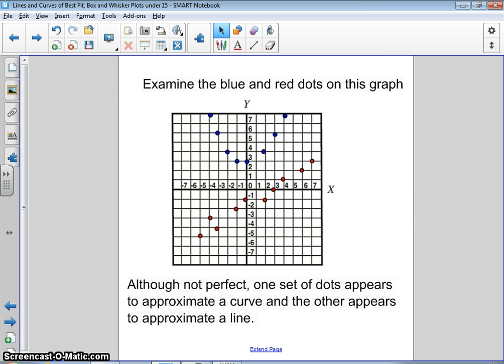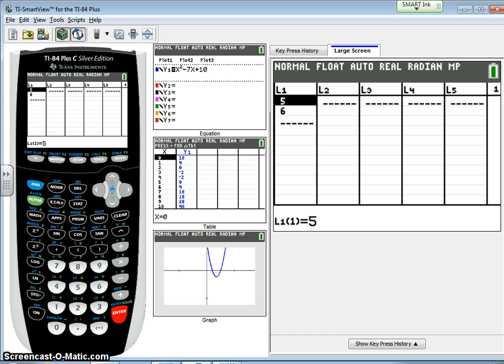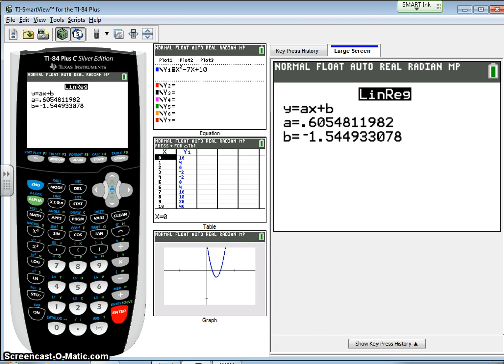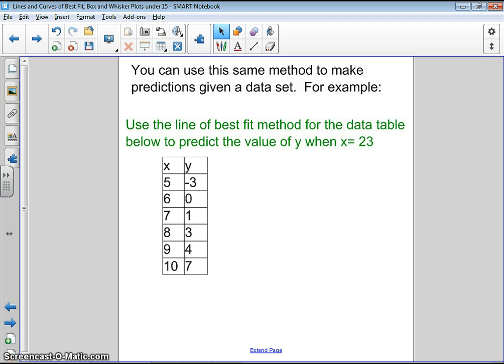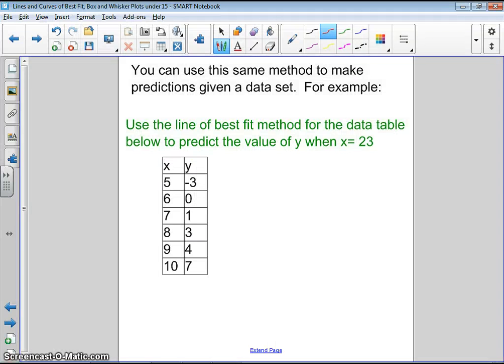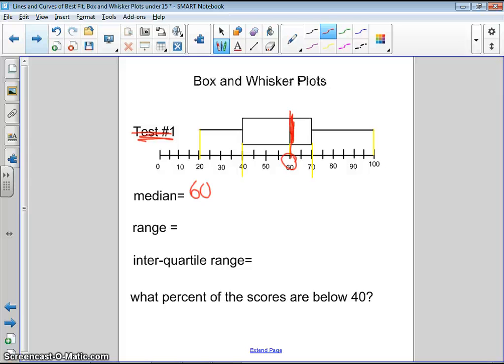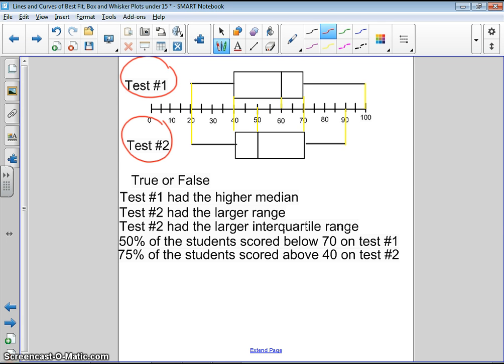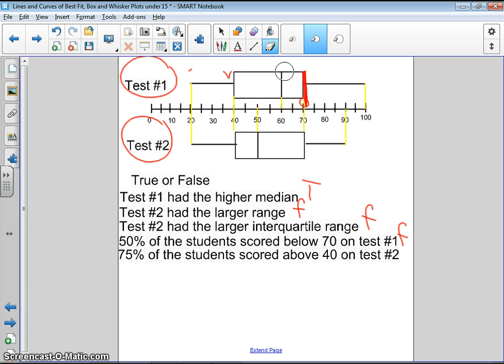Coach Laham Algebra-Lines and Curves of Best Fit, and Box and Whisker Plots under 15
Coach Latham reviews how to find lines and curves of best fit on your calculator.  He also reviews how to read and interpret Box and Whisker Plots.